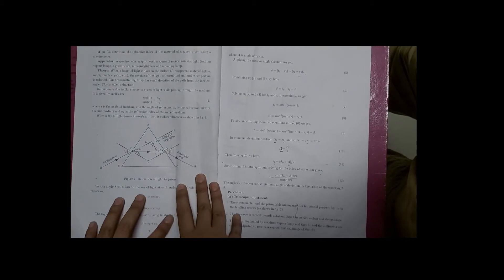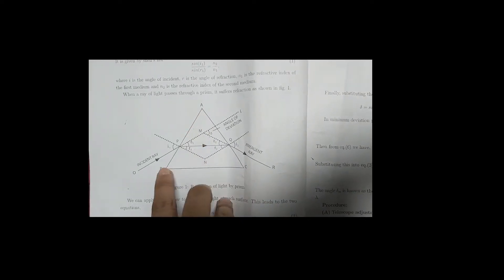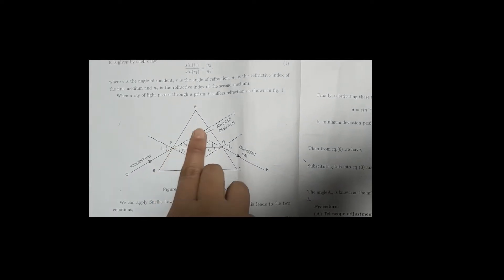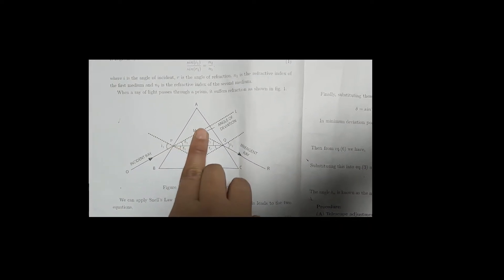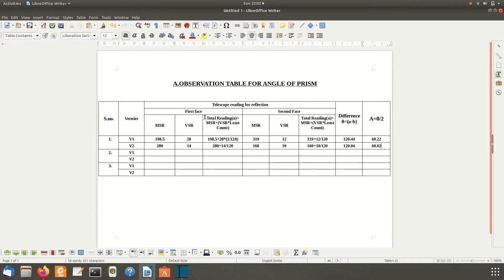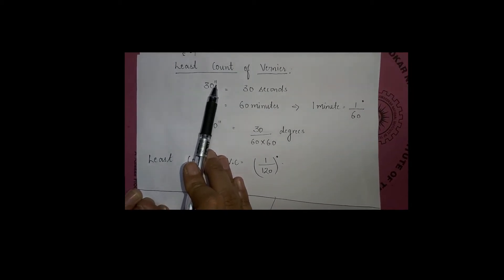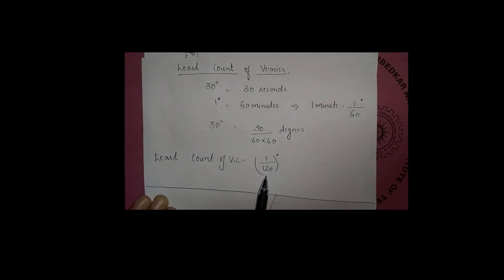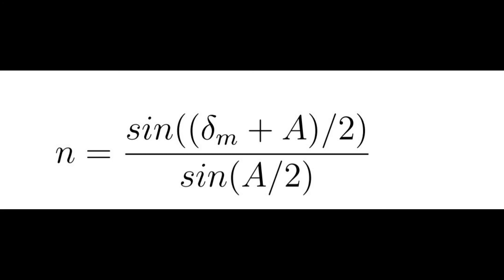Refractive Index of a Prism | B Tech. Physics Lab | NITJ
In this experiment, the refractive index for prism has been calculated. The whole experiment along with details of the apparatus used has been explained briefly in this video. We are also sharing the links for the manual and sample readings of this experiment.